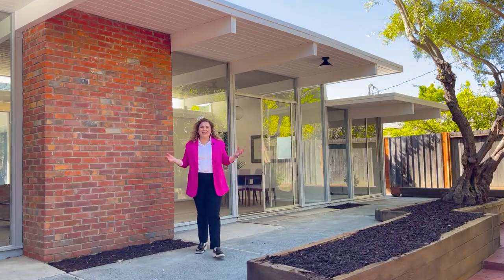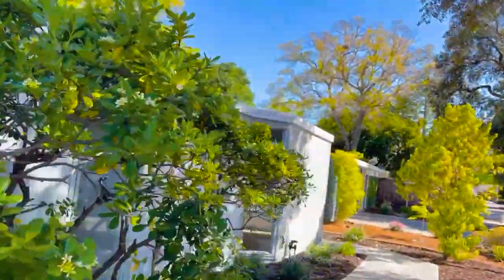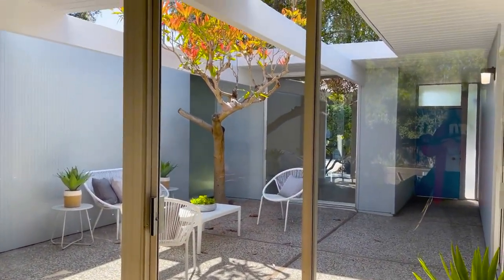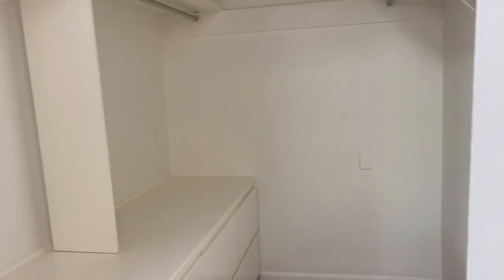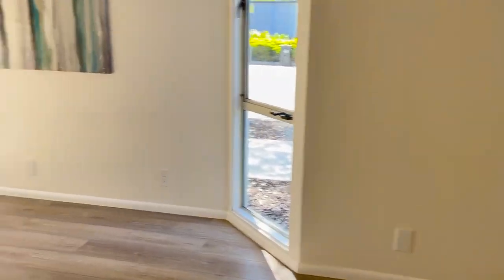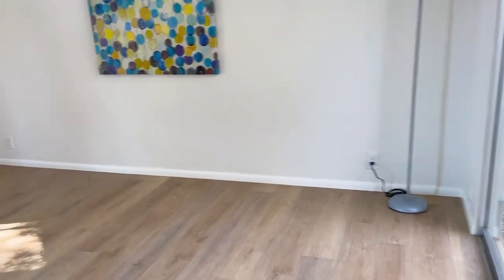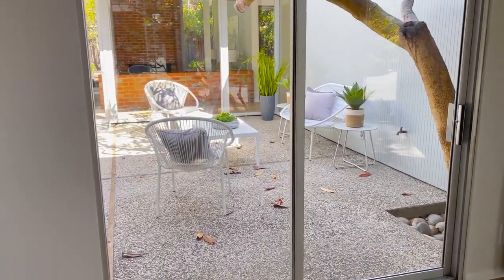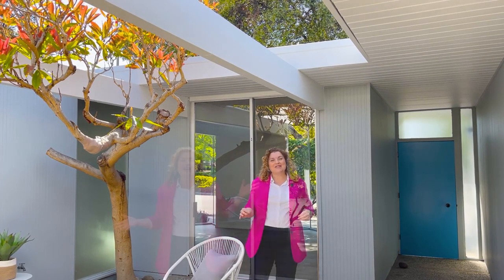Silicon Valley Home Tour: Sunnyvale Eichler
For today's Silicon Valley Home Tour we have a Sunnyvale Eichler! Close to Apple and Google!
Come and tour this beautiful mid century marvel with me.
Do you love all things mid century?
Let's have a discovery conversation.

Realtor®
CAL DRE # 02003794

00:00 Introduction
00:39 bump out front windows
01:18 Kitchen and Family room
02:29 Garage
03:28 Bonus family room
05:02 Second primary suite
05:45 Terraced Backyard
07:33 Atrium